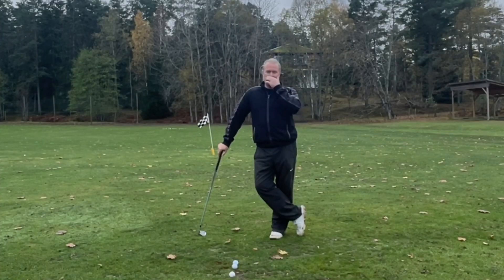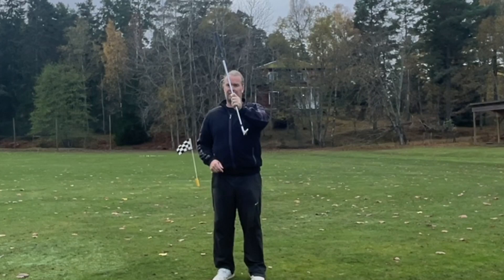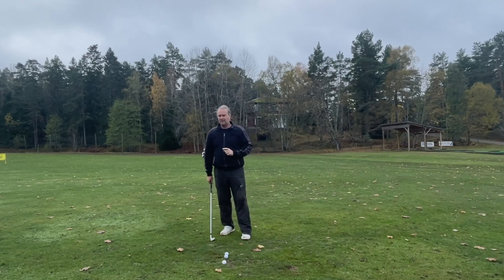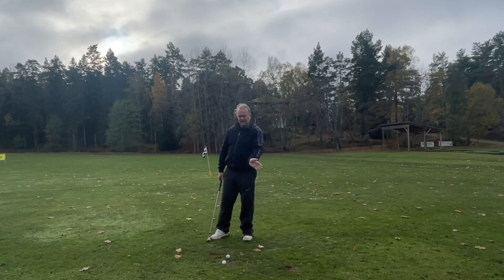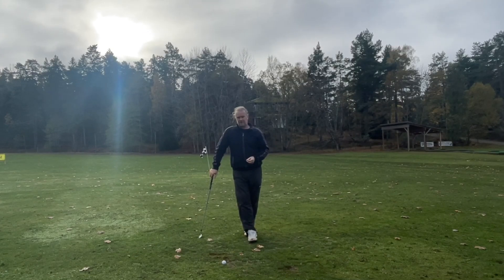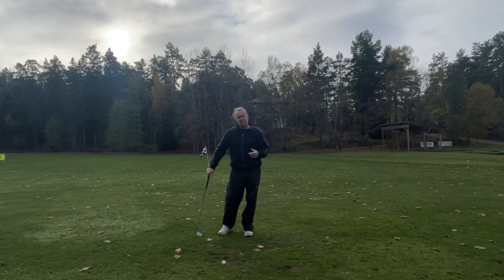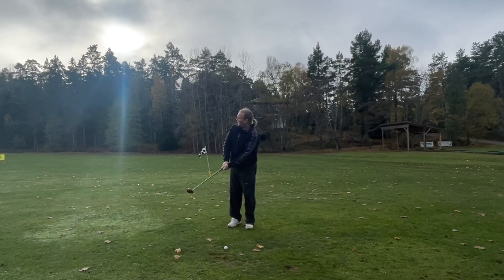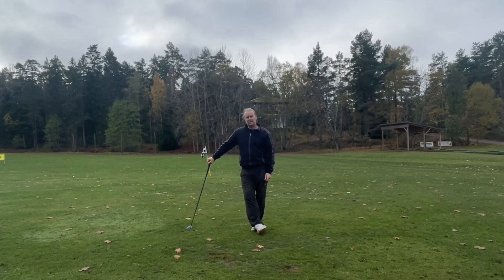Hit it higher or lower - The loft at impact is the key…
Learn to hit the club with more or less loft. That will control how high or low you hit the ball.